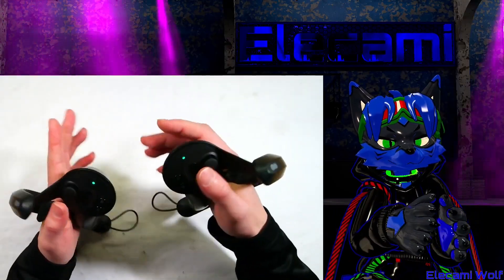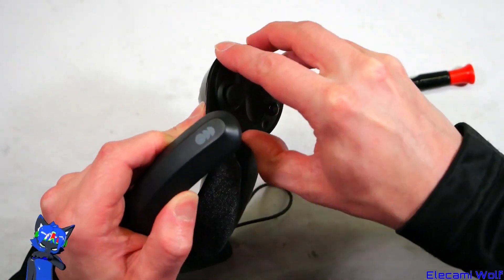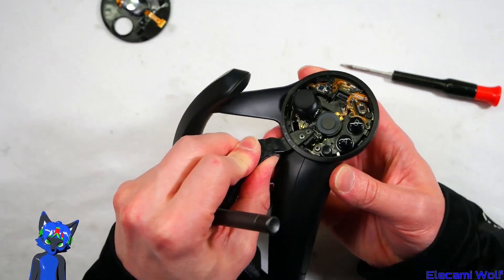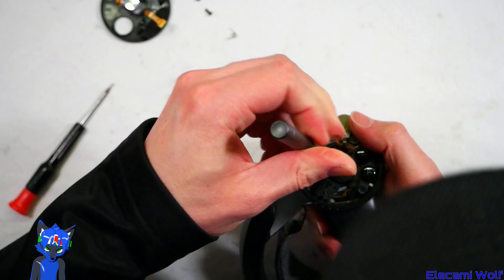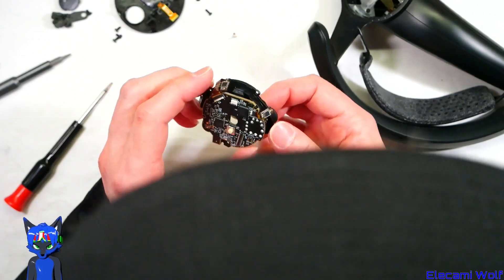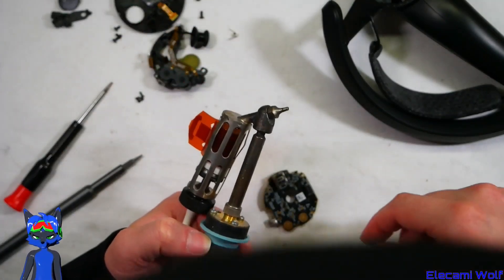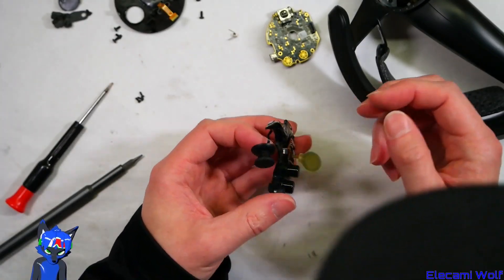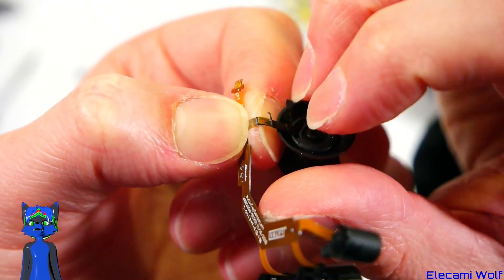EW0135 - Valve Index Controller Stick & Touch Sensor Repair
How to take apart the Valve Index Controller for replacing the stick and repair or replacing other parts in the top area of the controller.

Replacement Stick Part Number: FJR06K-S You can get it from various online places like eBay and AliExpress.